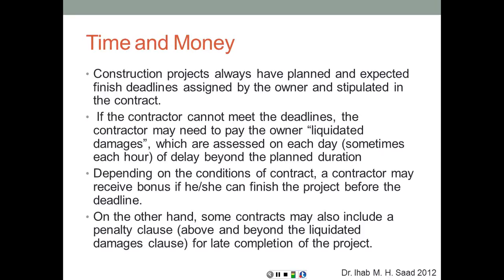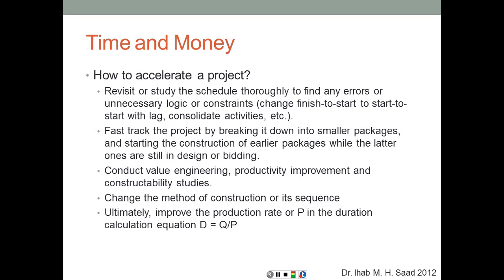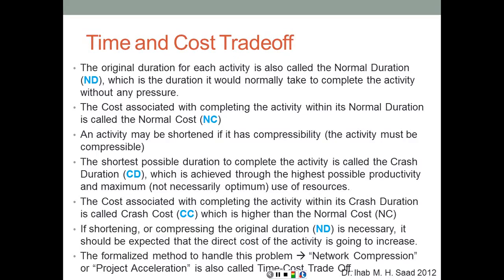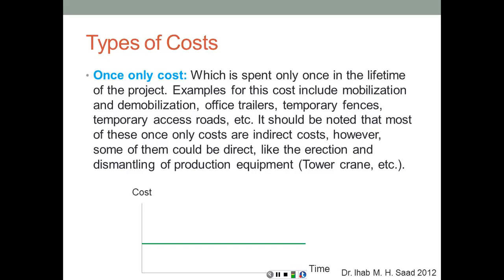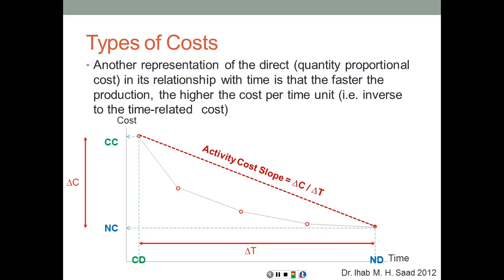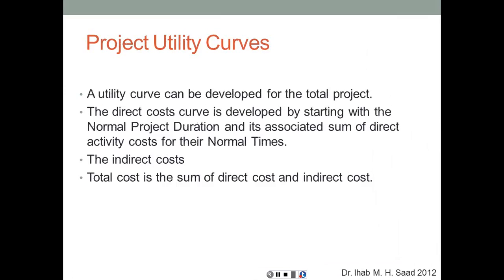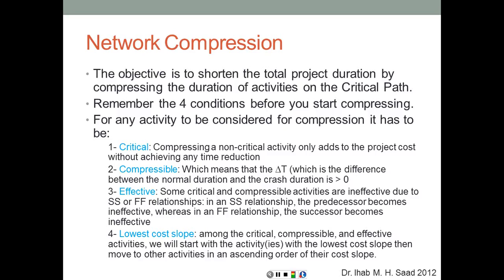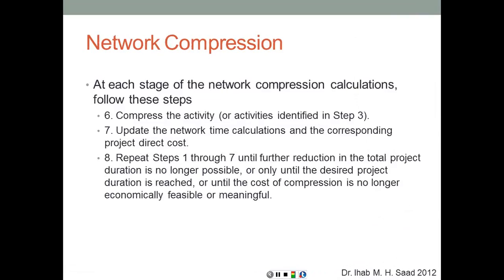Project acceleration (Time compression)